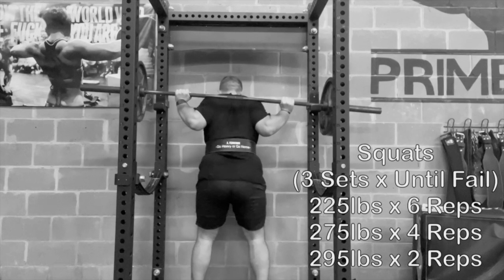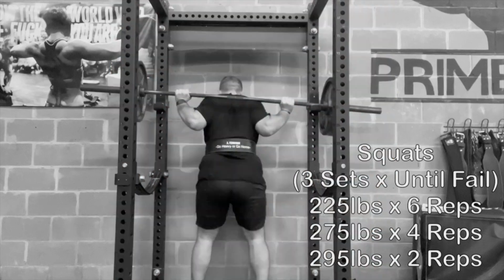leg day | wednesday | Jello Legs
Wednesday, Sept. 6th, 2023.
Leg Day (Quads, Hamstrings, Glutes)
Today I demonstrate my workout regarding my legs.
We start off with a Leg Curl and end with Cardio.

I would love for you to follow along with me. Give me tips as we all can always improve.

Everyone is welcome and let's start our journey together.